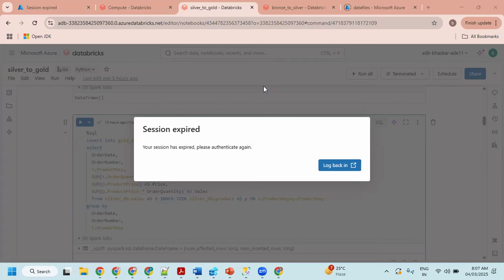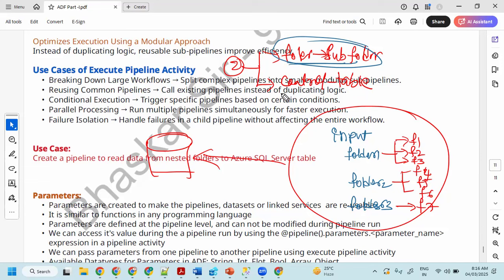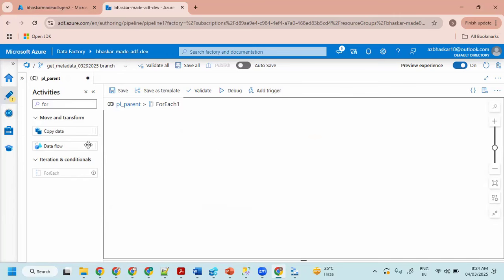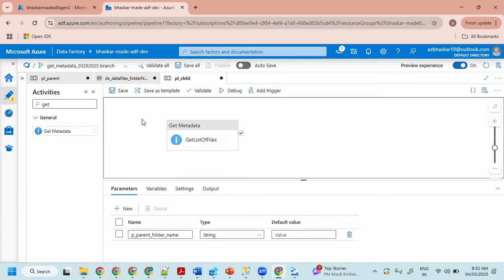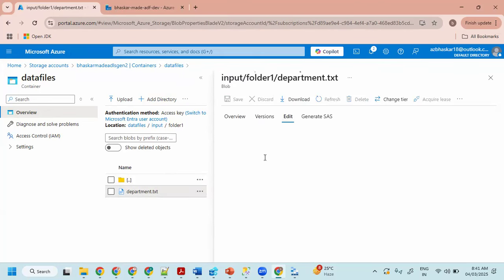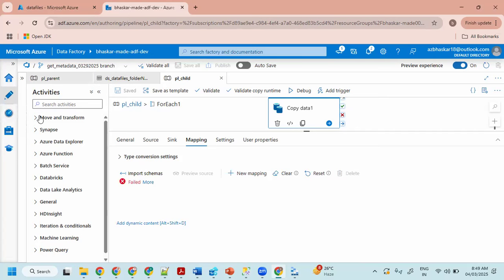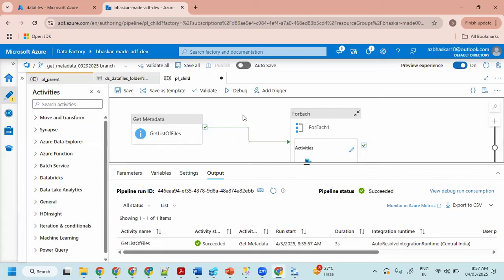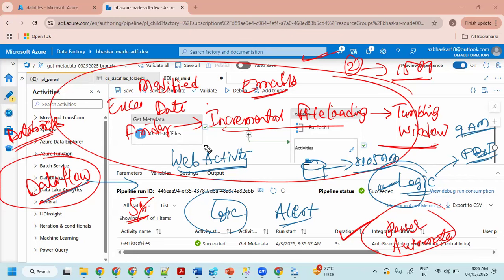Foreach - Inside - Foreach - Execute Pipeline